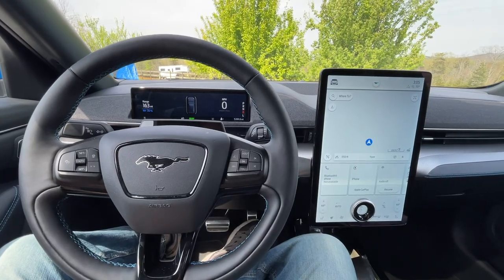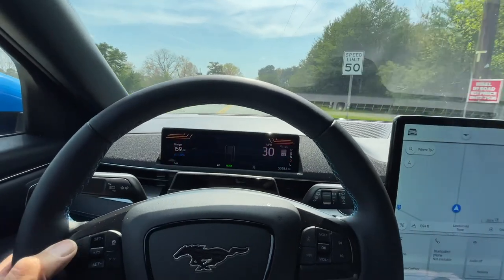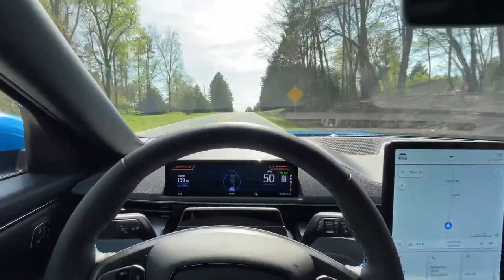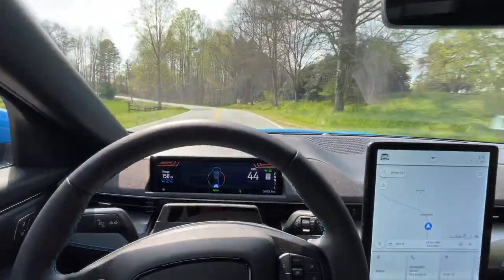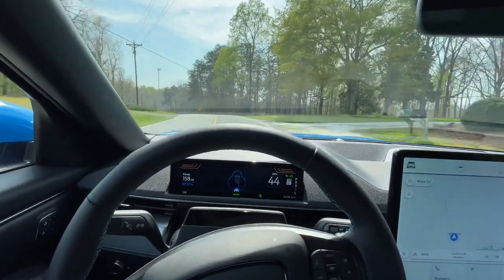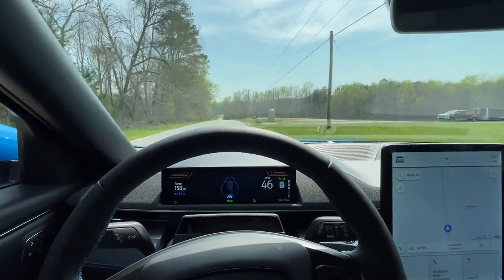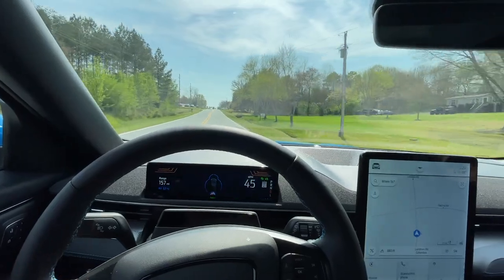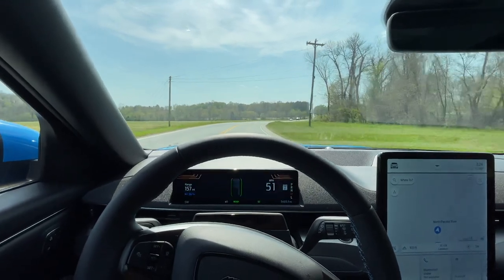Driving the Mach e on Co-Pilot on Backroads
I drove the Mach e on a backroads test run to test the Co-Pilot.  Have a Look.